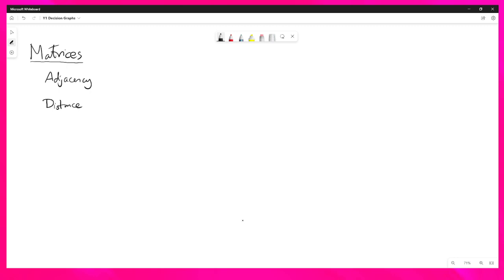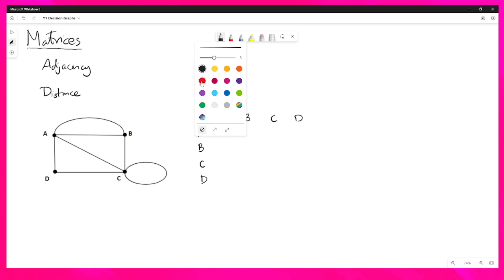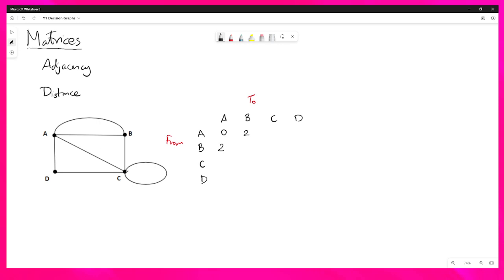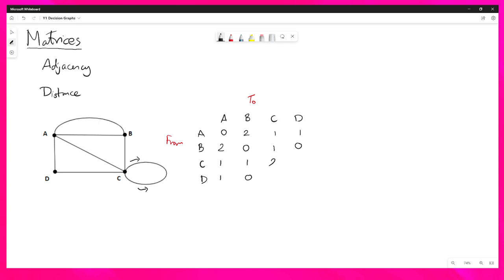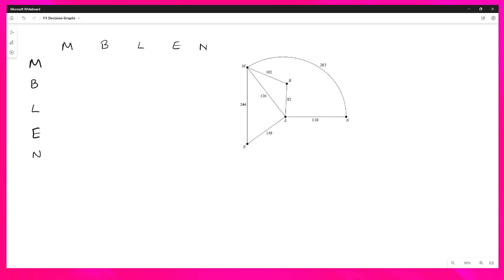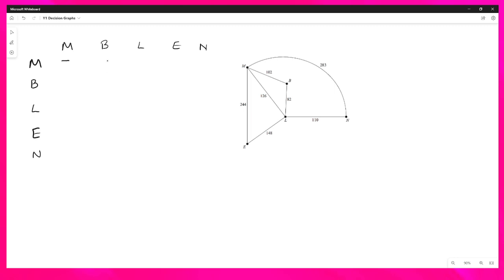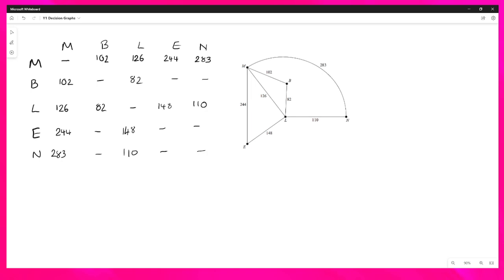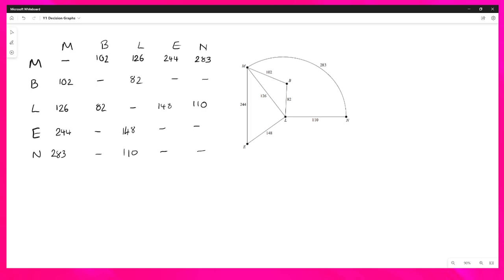Decision 1 Year 1: Matrix representation of graphs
This video looks at how to represent graphs using an adjacency matrix and networks using a distance matrix